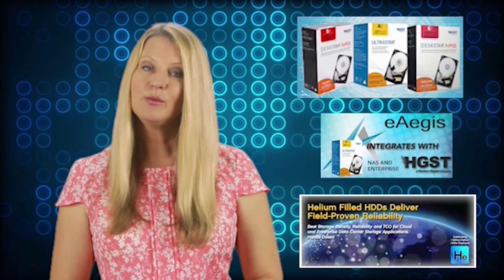HGST Hard Disk Drive Offers | Eaegis